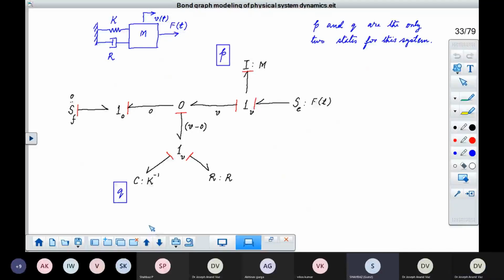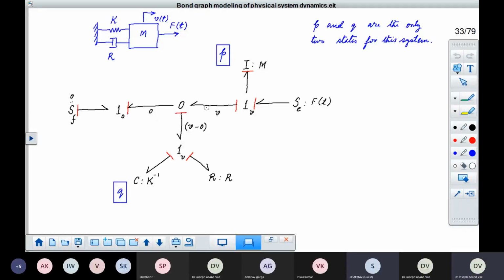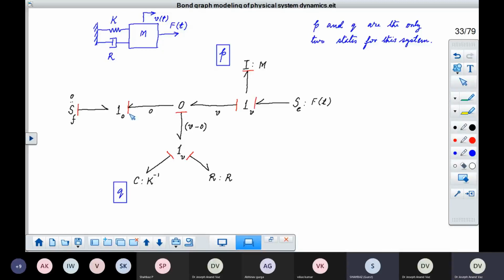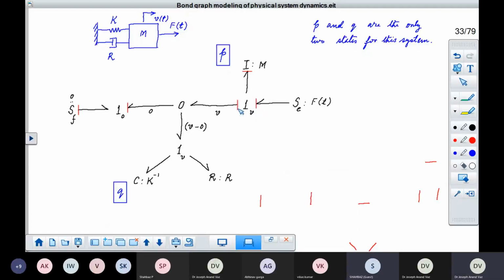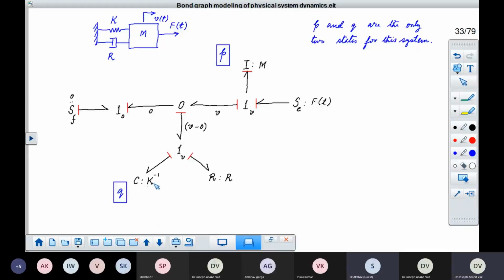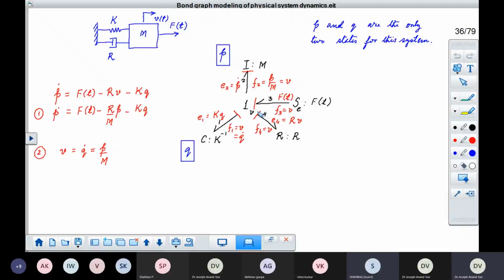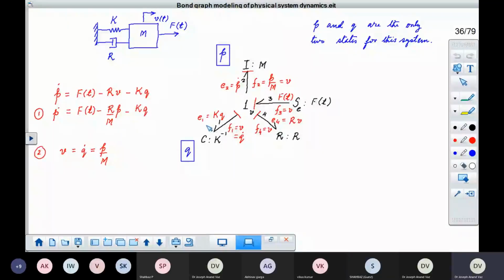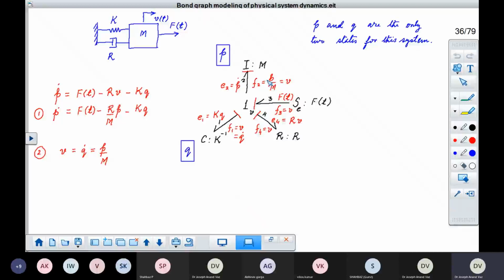20 Jan 2022 #2 Construction of a bond graph for a simple mechanical system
This part of the lecture discusses the construction of a simple spring-mass-damper system. Simplification and assigning causality to the BG model is also discussed.